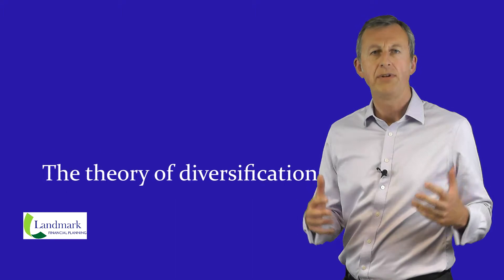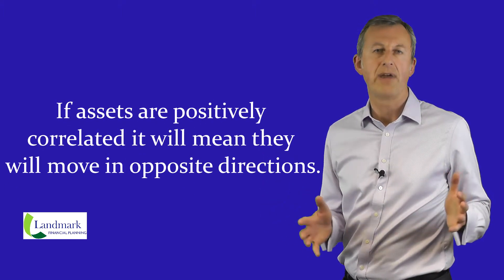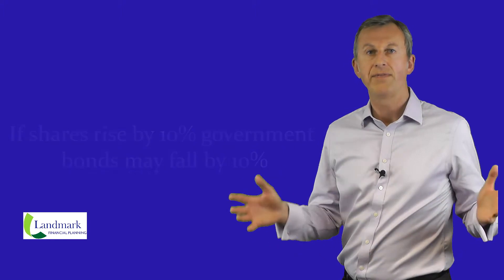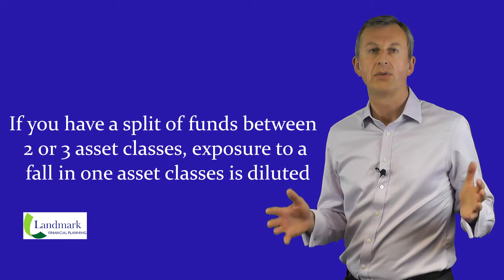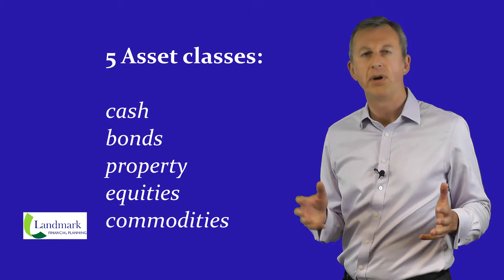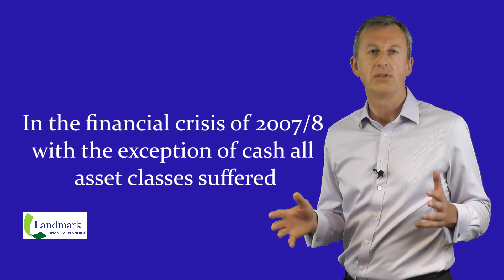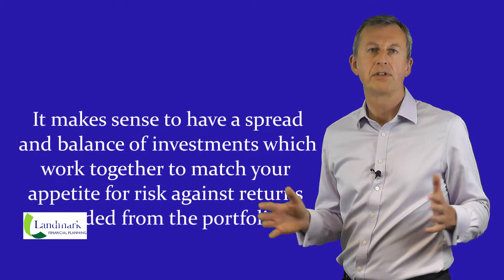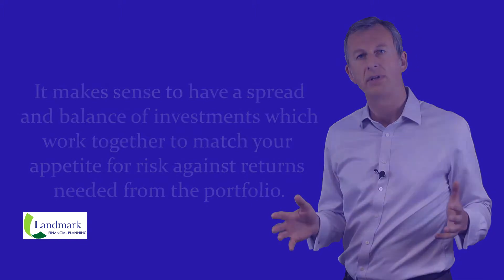Investment Process 3rd video-Diversification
This is our third video in our investment series in this video we look at the benefit of diversifying your investment and pension portfolio. we hope you enjoy! A link to our website is below